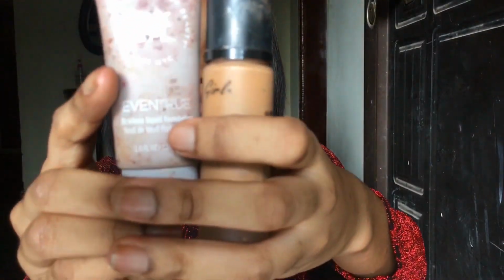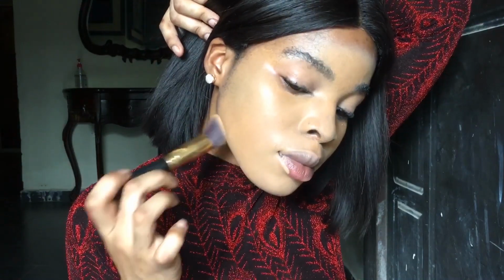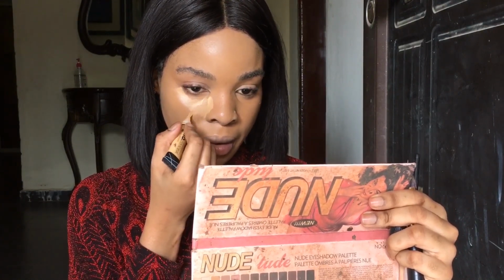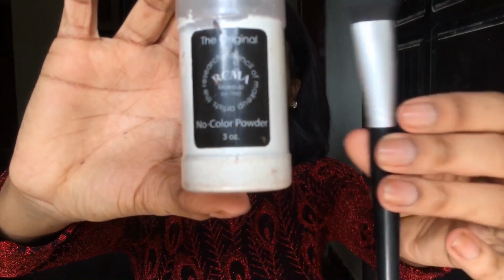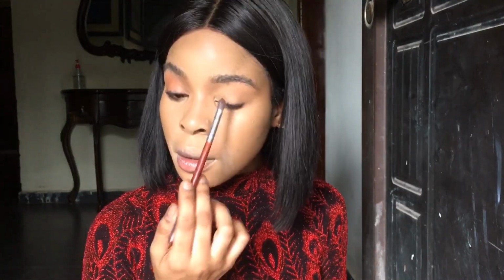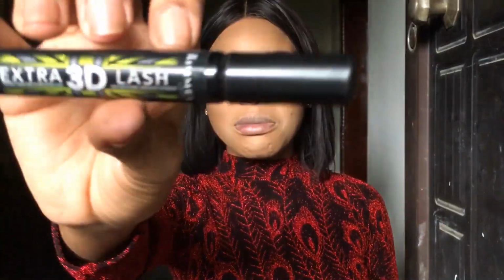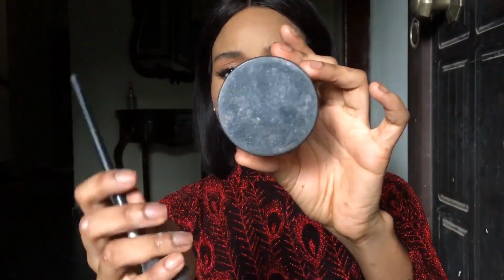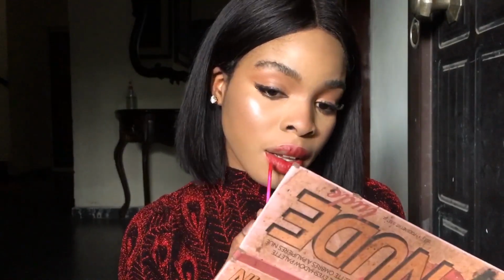RED LIPSTICK TUTORIAL FOR FULL LIPS / DARK SKIN FRIENDLY/ FT UNCOMMON FOUNDATION ROUTINE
Hi everyone! as much as i love red lipstick, I realised that there aren't that many tutorials showing bright, bold red lips on full lips like mine. i hope that through this video, we are reminded that full lips like ours are indeed beautiful and we find the confidence to wear the alluring color boldly.

TIME STAMPS:
0.00 red lipstick tutorial on full lips/big lips
1:56 foundation routine to match red lips
5:45 concealer routine for red lips on full/big lips
7:07 how to blend concealer for a perfect red lip
9:25 contouring an ethnic nose
13:21 how to line lips for a perfect red lip
15:47 applying red lipstick to full lips precisely
17:00 finishing and final result

Like me other videos, i strive for them to be as educational as possible. i hope you learned a thing or two. i also hope you learnt to appreciate your big, beautiful lips.

XOXO